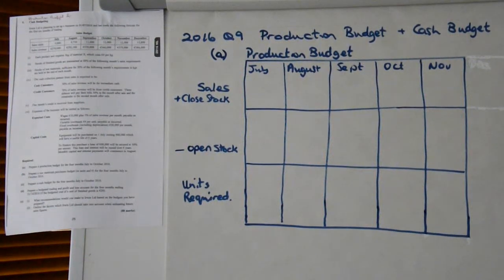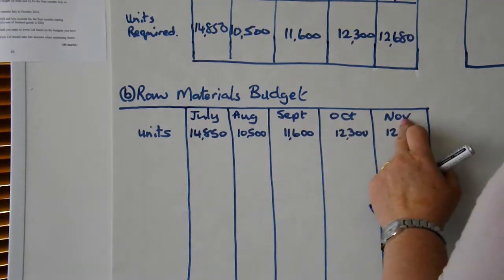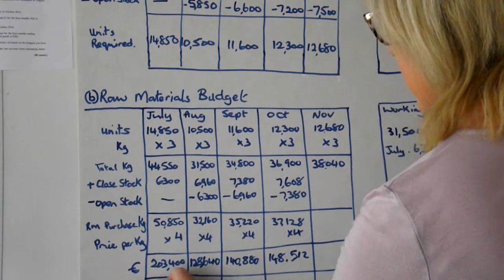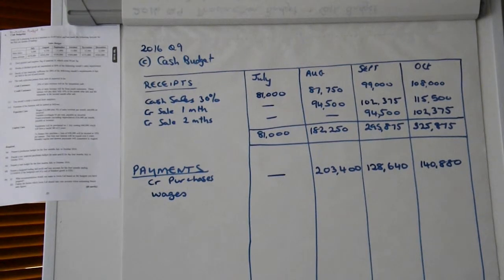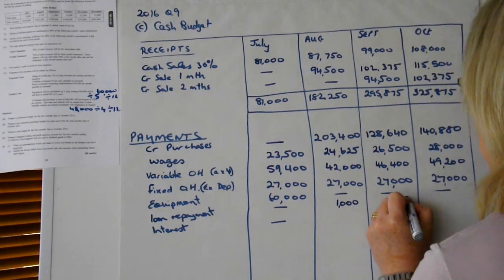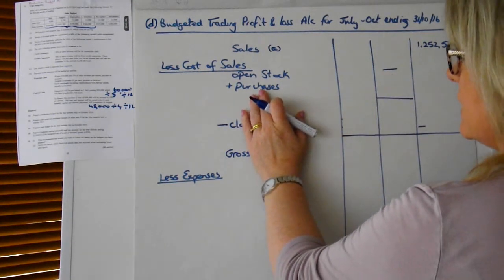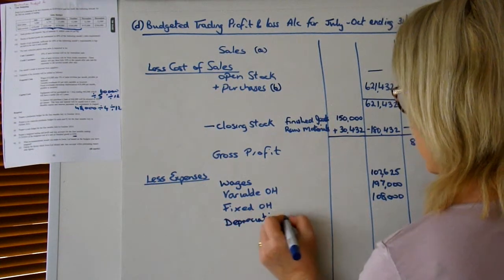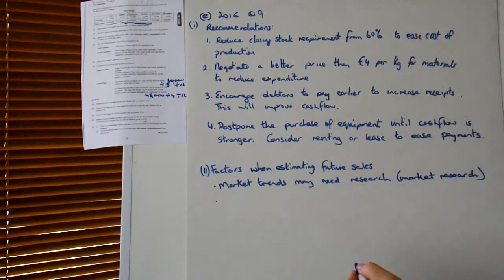2016 Q9 Production budget and Cash Budget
Cash budget, production budget.
Links to other LC accounting videos